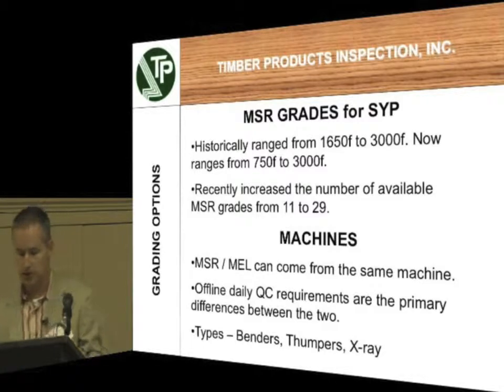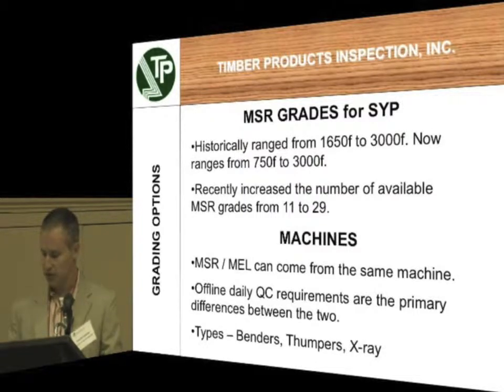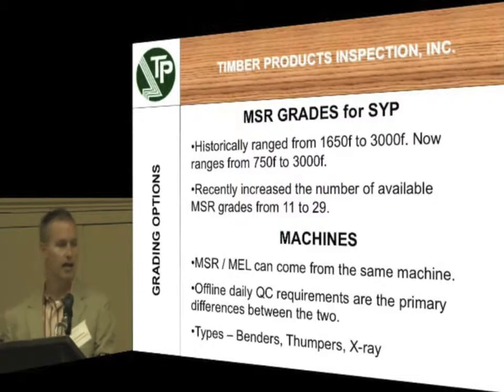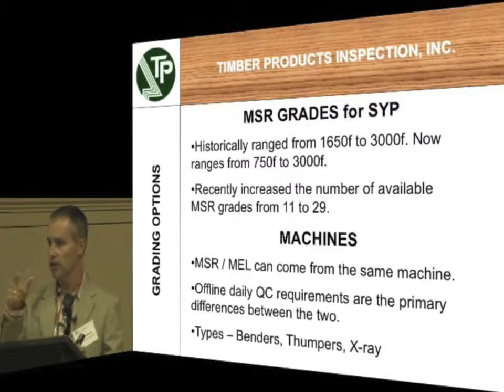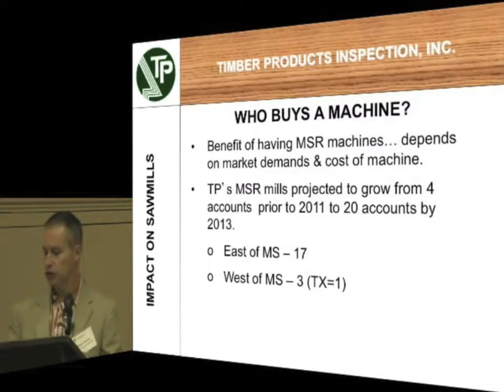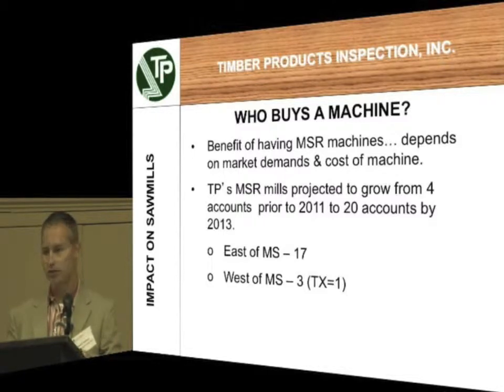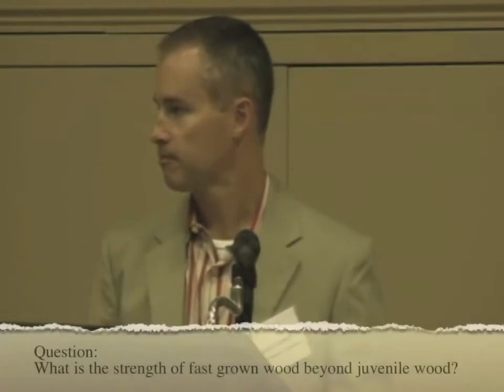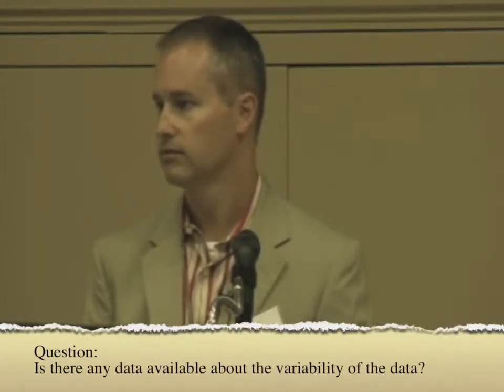Southern Yellow Pine Design Values (pt. 4)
2012 Texas Forestry Association Annual Meeting, Southern Yellow Pine Design Values, David Conner, Lumber Division Director, Timber Products Inspection, Inc.